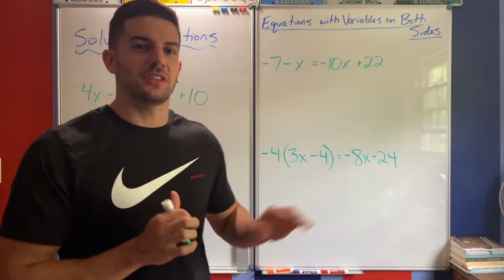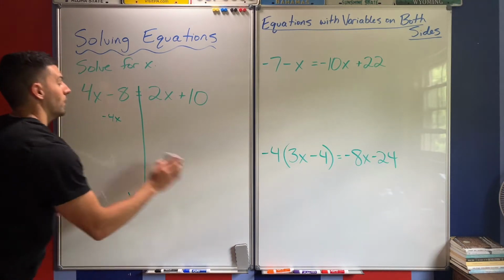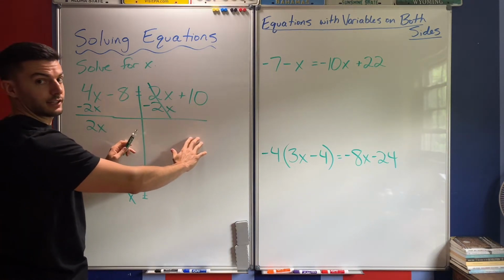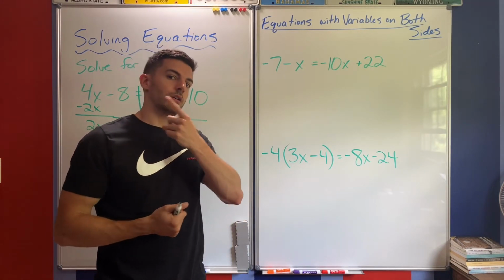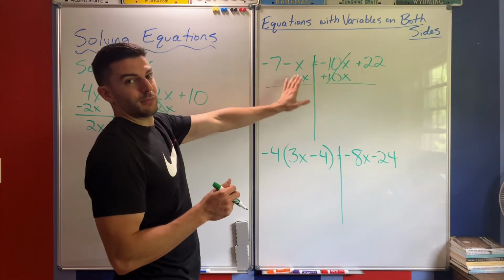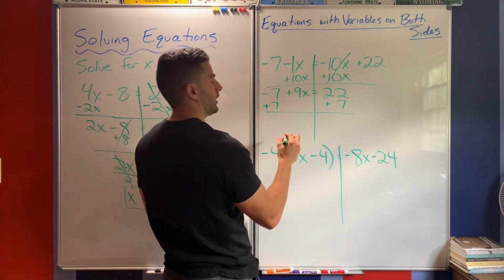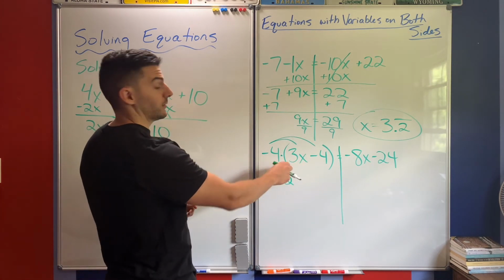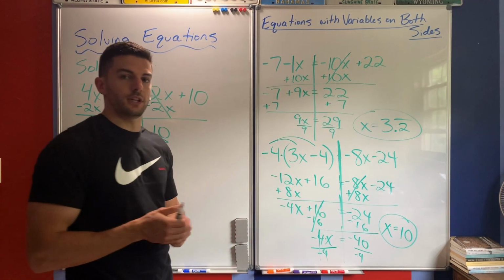Alg 1 Unit 1 - Solving Equations with Variables on Both Sides